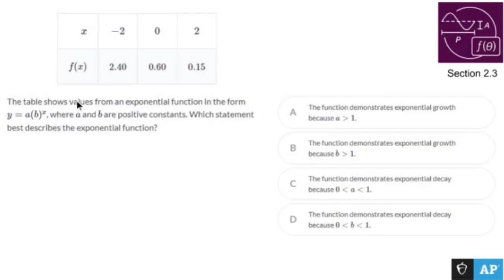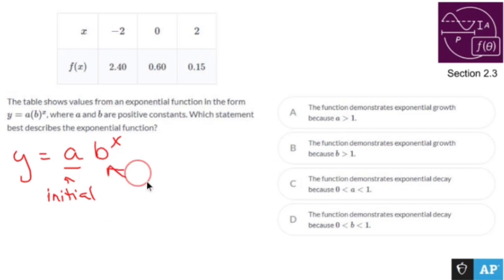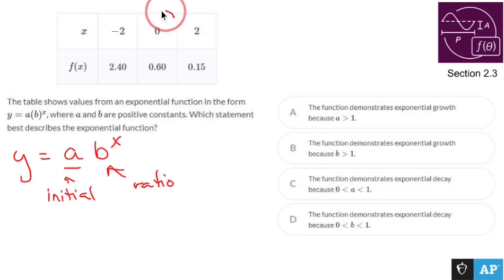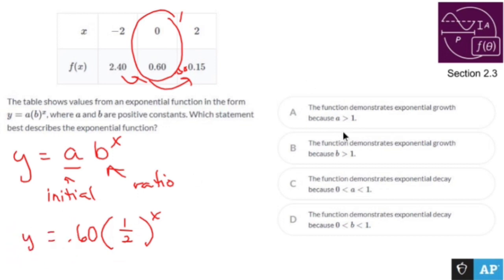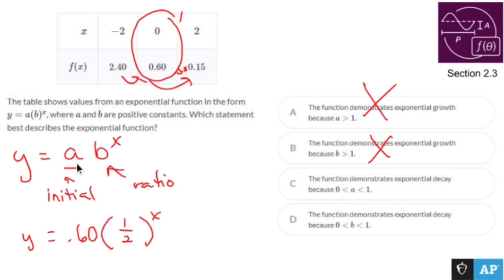AP Precalculus Section 2.3 Example: Exponential Function from a Table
If you have a table of reasonable values and you want to write an exponential equation in the form \(Y = a \cdot b^x\), you can follow these steps:

1. **Select Data Points:**
   - Look at your table and select a pair of corresponding values for \(x\) and \(Y\).

2. **Substitute Values:**
   - Plug these values into the equation. This gives you one equation to solve for the product \(ab^x\).

3. **Repeat with Another Pair:**
   - Choose another pair of values and substitute them into the equation. This will give you a second equation.

4. **Set Up a System of Equations:**
   - You now have two equations with the unknowns \(a\) and \(b\). Set up a system of equations with these two equations.

5. **Solve the System:**
   - Use algebraic methods to solve the system of equations and find the values of \(a\) and \(b\).

6. **Write the Exponential Equation:**
   - Once you have \(a\) and \(b\), substitute them back into the original equation \(Y = a \cdot b^x\).

For example, if your selected pairs are (1, 5) and (2, 10), you would set up the following system of equations:

Equation 1: \(5 = a \cdot b^1\)
Equation 2: \(10 = a \cdot b^2\)

Solve this system to find \(a\) and \(b\), and then substitute them back into \(Y = a \cdot b^x\) to get your exponential equation.

1.1 Change in Tandem
1.2 Rates of Change
1.3 Rates of Change in Linear and Quadratic Functions
1.4 Polynomial Functions and Rates of Change
1.5 Polynomial Functions and Complex Zeros
1.6 Polynomial Functions and End Behavior
1.7 Rational Functions and End Behavior
1.8 Rational Functions and Zeros
1.9 Rational Functions and Vertical Asymptotes
1.10 Rational Functions and Holes
1.11 Equivalent Representations of Polynomial and Rational Expressions
1.12 Transformations of Functions
1.13 Function Model Selection and Assumption Articulation
1.14 Function Model Construction and Application
2.1 Change in Arithmetic and Geometric Sequences
2.2 Change in Linear and Exponential Functions
2.3 Exponential Functions
2.4 Exponential Function Manipulation
2.5 Exponential Function Context and Data Modeling
2.6 Competing Function Model Validation
2.7 Composition of Functions
2.8 Inverse Functions
2.9 Logarithmic Expressions
2.10 Inverses of Exponential Functions
2.11 Logarithmic Functions
2.12 Logarithmic Function Manipulation
2.13 Exponential and Logarithmic Equations and Inequalities
2.14 Logarithmic Function Context and Data Modeling
2.15 Semi-log Plots
3.1 Periodic Phenomena
3.2 Sine, Cosine, and Tangent
3.3 Sine and Cosine Function Values
3.4 Sine and Cosine Function Graphs
3.5 Sinusoidal Functions
3.6 Sinusoidal Function Transformations
3.7 Sinusoidal Function Context and Data Modeling
3.8 The Tangent Function
3.9 Inverse Trigonometric Functions
3.10 Trigonometric Equations and Inequalities
3.11 The Secant, Cosecant, and Cotangent Functions
3.12 Equivalent Representations of Trigonometric Functions
3.13 Trigonometry and Polar Coordinates
3.14 Polar Function Graphs
3.15 Rates of Change in Polar Functions

/ nickperich

Nick Perich
Norristown, Pa